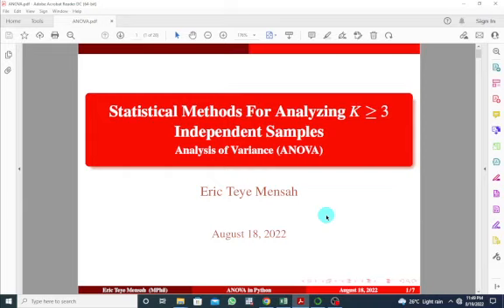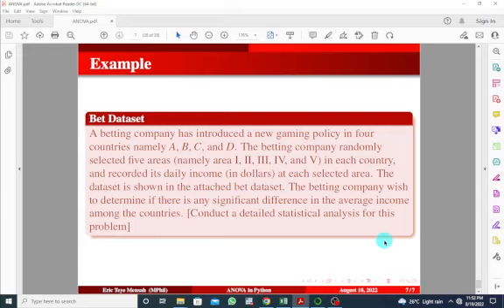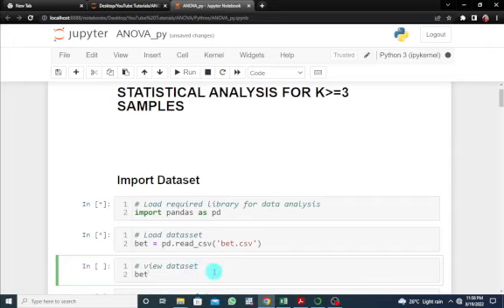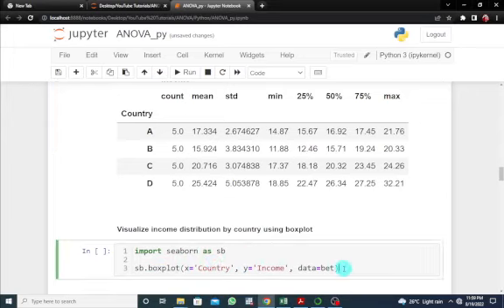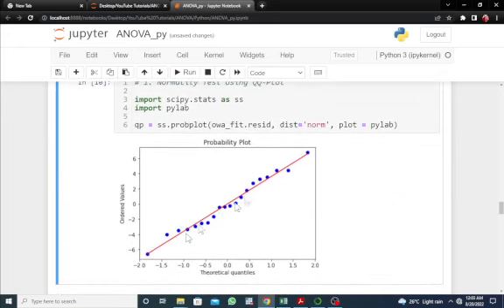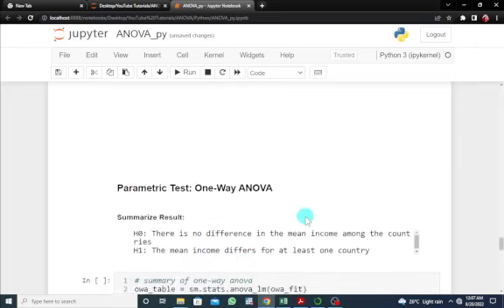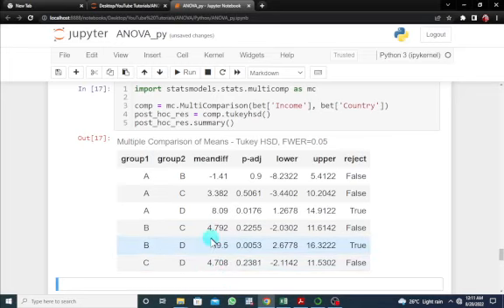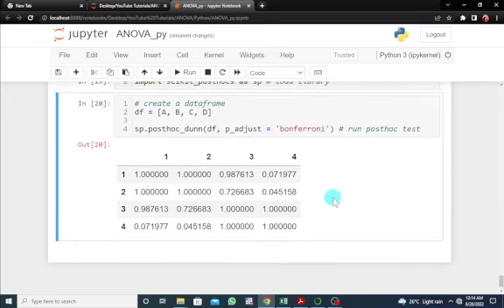ANOVA in Python || One-Way ANOVA & Kruskal-Wallis test in Python || Tutorial 6 of 2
This video tutorial illustrates how one can analyze three or more independent samples in Python using Jupyter notebook. The process involves importing dataset in Python, viewing the structure of dataset, incorporating data manipulation,  testing for normality assumption in Python using QQ-Plot, Shapiro-Wilk test and Anderson-Darling test, analyzing the mean income levels among the countries using the parametric approach (One-Way ANOVA or Completely Randomized Design (CRD)) in Python when normality assumption is satisfied, and analyzing the mean income levels among the countries using the nonparametric approach (Kruskal-Wallis test) in Python when the normality assumption fails.